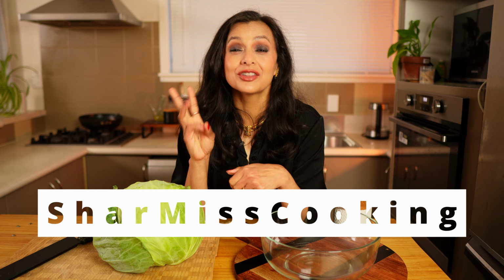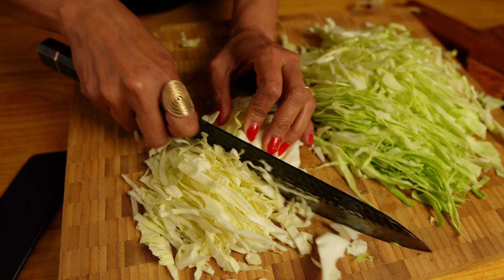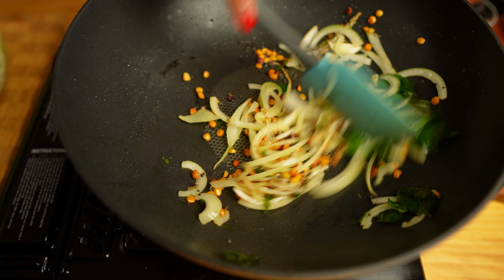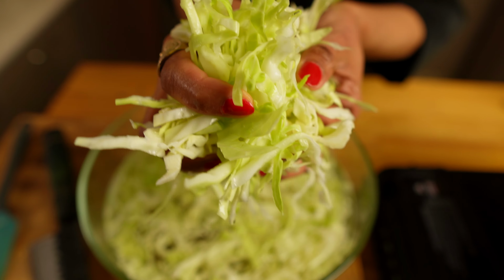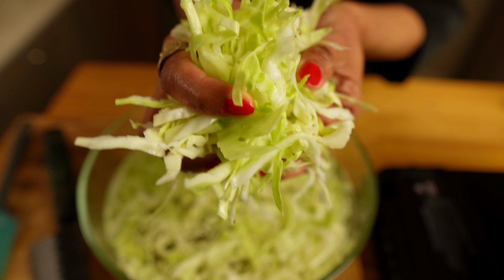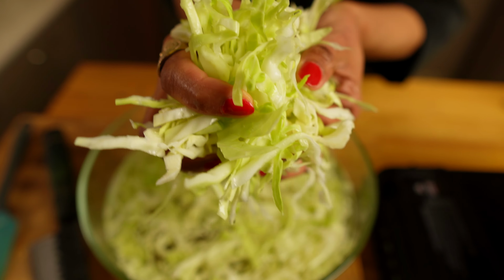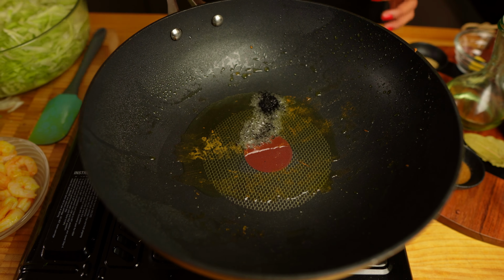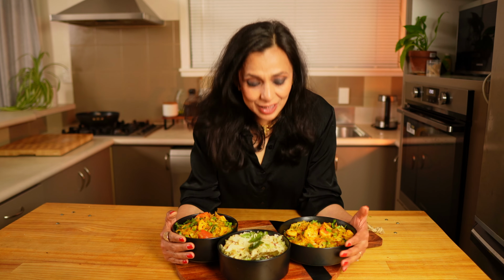BEST CABBAGE RECIPES | 3 Cabbage Side Dishes | Aloo Gobi Cabbage Masala +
Three Easy Cabbage Side Dishes recipes for you.
Ingredient List at the bottom.
Love,
Sharmi

Cabbage Coconut Curry
INGREDIENTS:
4 cups or a quarter of shredded cabbage.
1 cup shredded coconut(fresh or frozen)
½ tsp mustard seeds
½ medium onion
1 green chili
2 strings of fresh curry leaves
1 tbsp Bengal gram. (Optional but adds a nice crunch). You can replace this with peanuts or Urad Dal (Black grams without the skin)
Salt to test. I am using  1/3 tsp
1 tbsp oil

Cabbage with peas and potato
INGREDIENTS
 4 cups cabbage or one quarter
1 small potato cut into small cubes to cook faster(optional)
1/3  cup peas (fresh or frozen)
½ medium onion
Half tomato
1 tsp ginger paste or 1 tsp ginger garlic paste
1 dry red chili
½ tsp cumin
1 tsp coriander powder
½ turmeric
1 tsp Kashmiri chili powder
1 dry red chili(optional)
1 tbsp lemon juice
fresh Coriander to garnish
Salt to taste. I am using 1 tsp
2 tbsp oil

Cabbage Shrimp Curry
INGREDIENTS
4 cups cabbage or 1 quarter.
1 cup shrimp
1 small potato cut into small cubes to cook faster(optional)
1/3  cup peas (fresh or frozen)
½ of a medium onion
1 tomato
1/2 nigella seeds
2 tsp ginger garlic paste
1 Green chili. (as per your preference Optional)
2 bay leaves
1 tsp coriander powder
½ tsp cumin
½ turmeric
1 tsp Kashmiri chili powder ( or Paprika)
1/4  tsp garam masala
OR
REPLACE POWDERD SPICES WITH
2  tsp curry power
1/4 tsp Garam Masala

Coriander to garnish
1 tsp ghee (optional) or Butter
3 tbsp oil